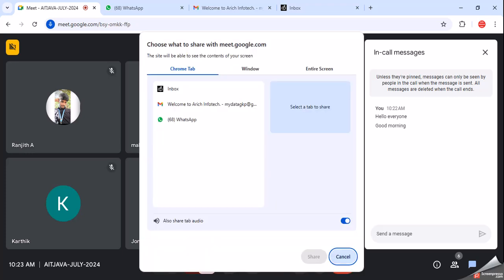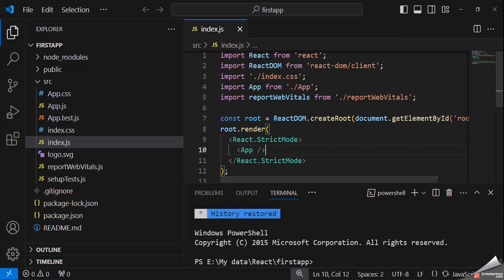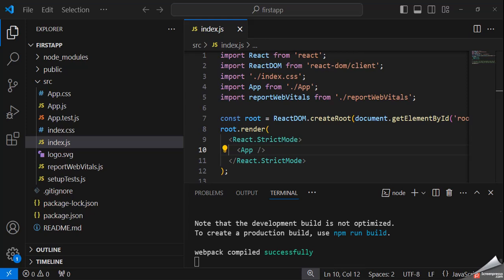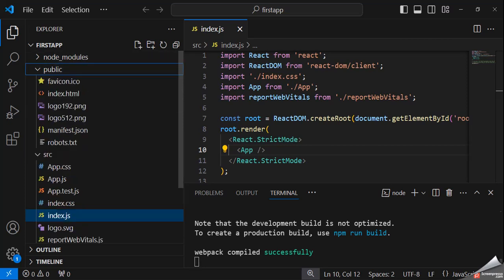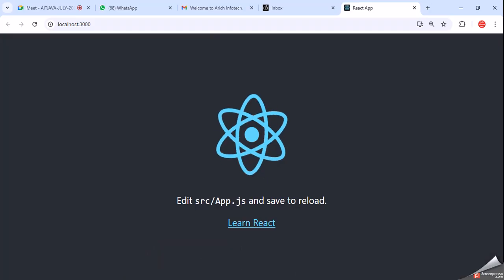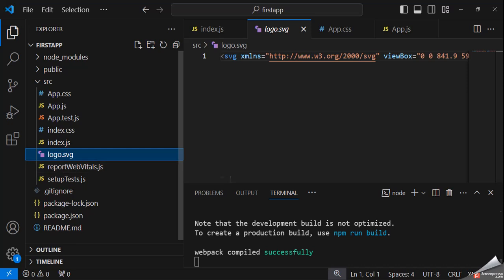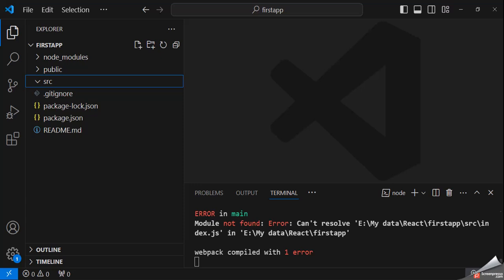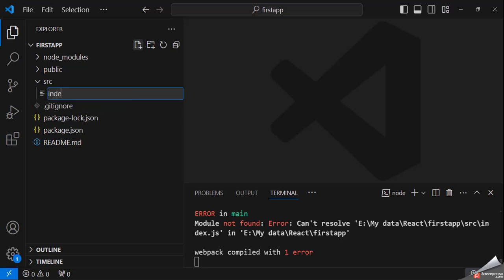React : Components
Advance Java programming examples related to Servlet, Jsp, Spring Framework, and Hibernate frame work